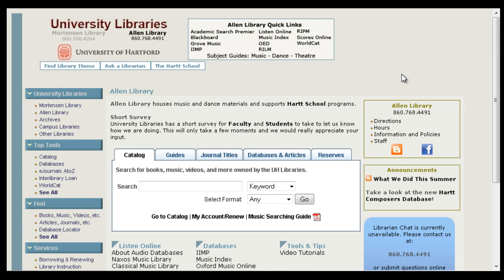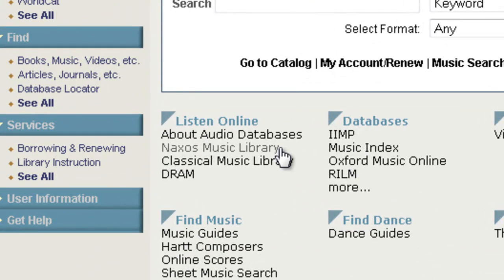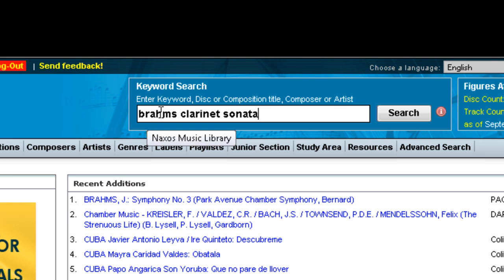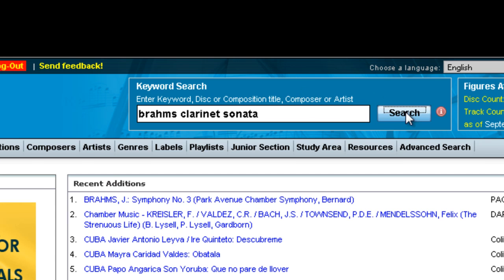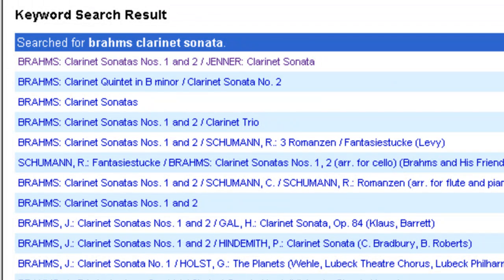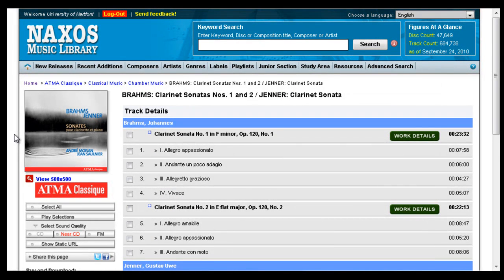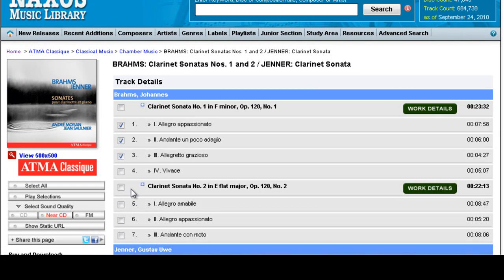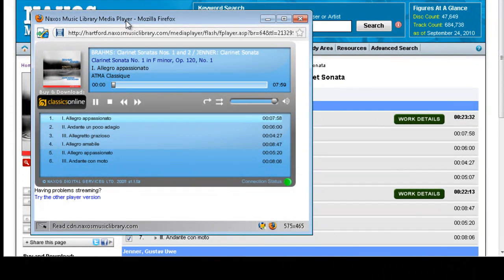Searching Naxos Music Library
Learn how to do basic searching in Naxos Music Library.